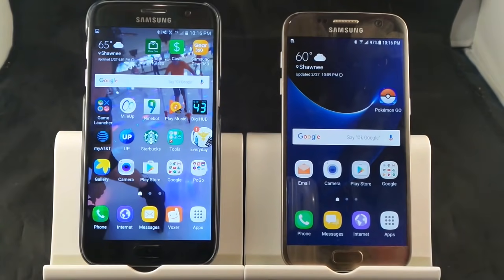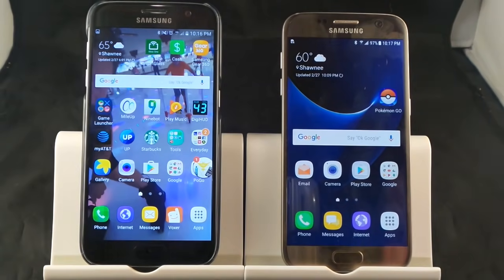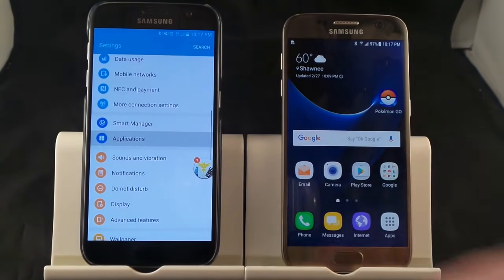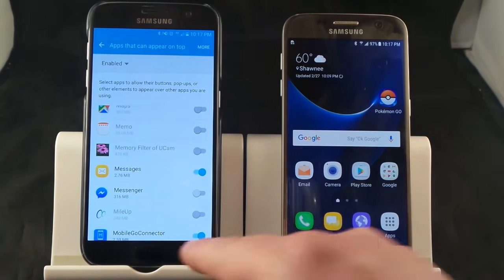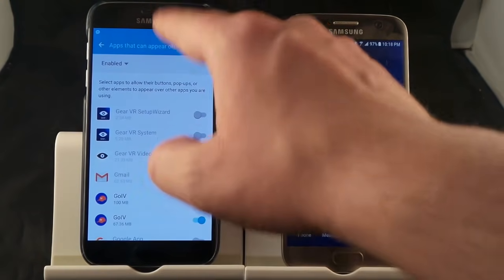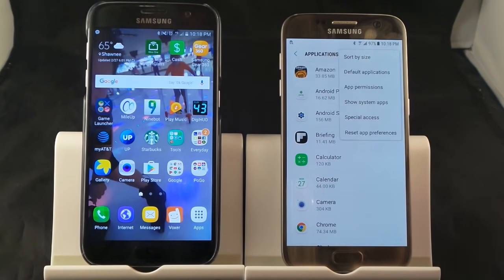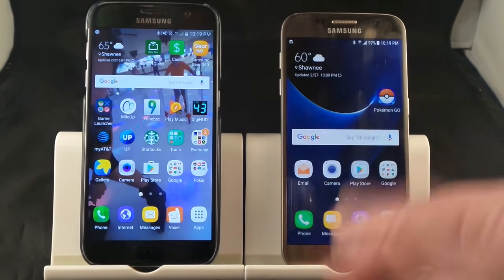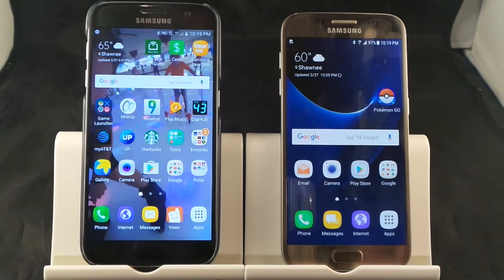How To Disable Chat Heads (Messenger Bubble)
Some folks like the Messenger Bubble called Chat Heads and others don't. Here is how to find to turn on or off.